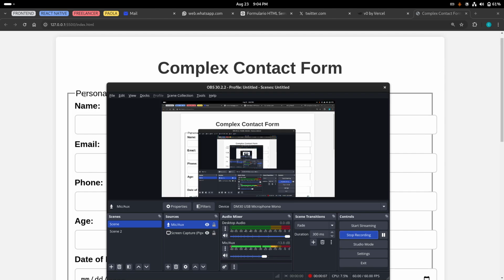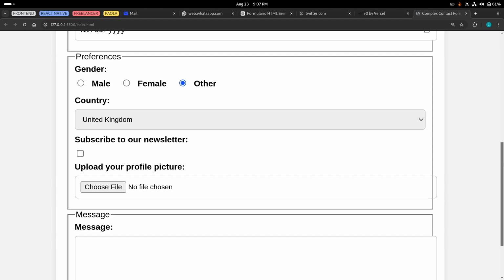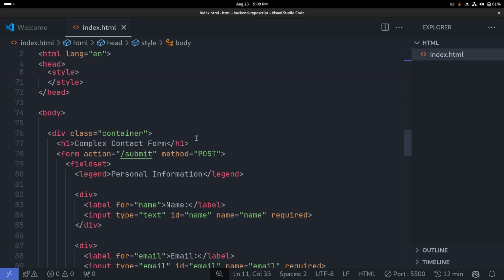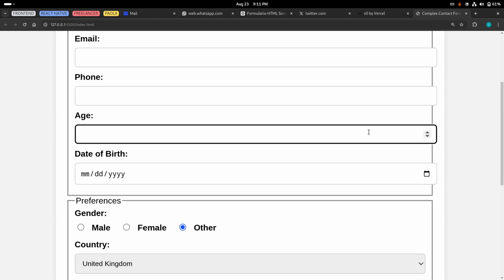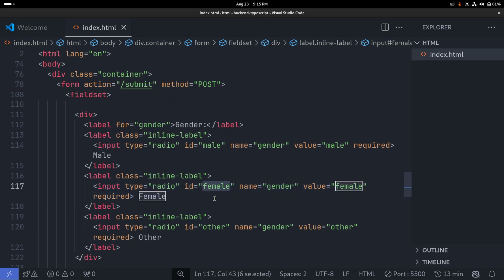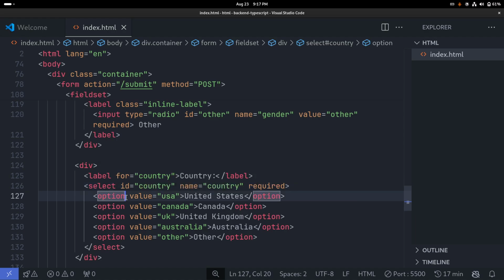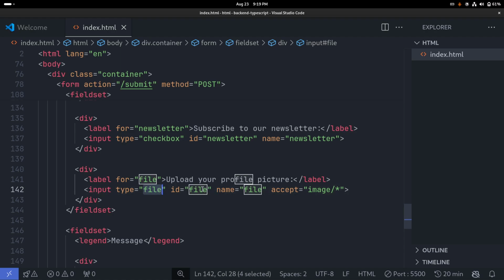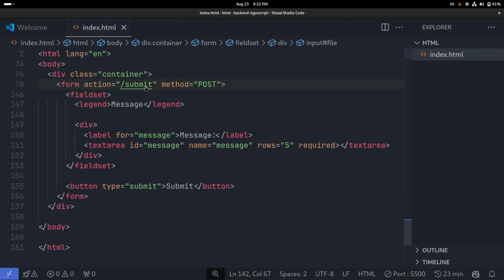MORE HTML FORM TAGS AND CSS SHOWCASE | HTML COURSE